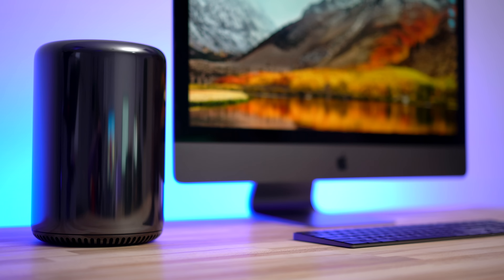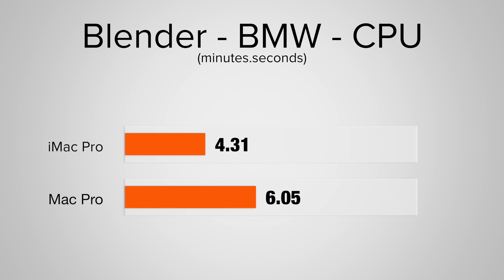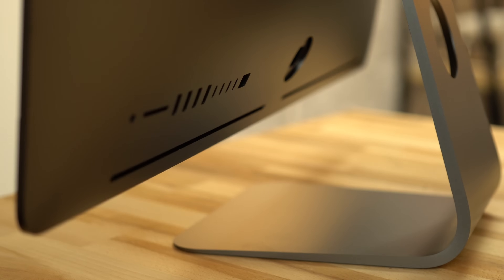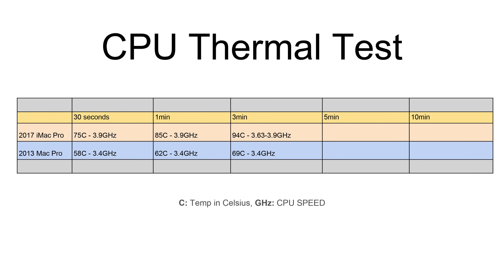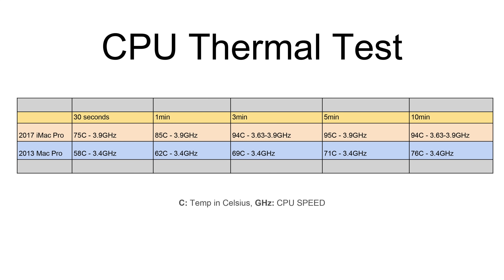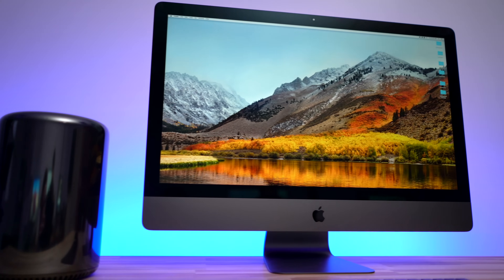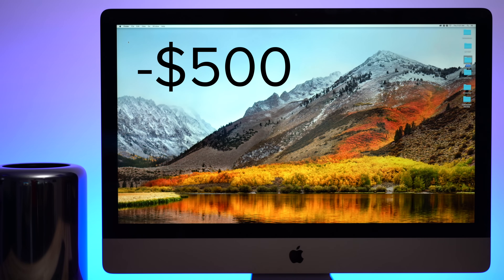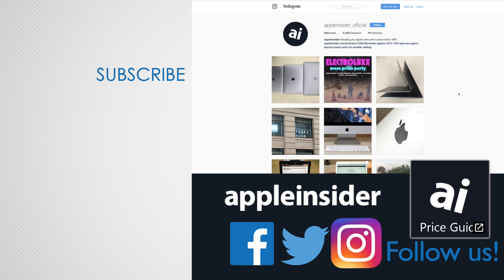2013 Mac Pro vs iMac Pro - 3D Rendering & Thermals (Part 4)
How much better is Apple's new iMac Pro than the 2013 Mac Pro in 3D rendering applications like After Effects, Blender, and Maya? We also take a look at CPU and GPU thermals. iMac Pro Lowest prices